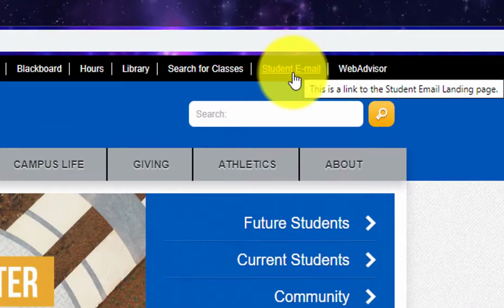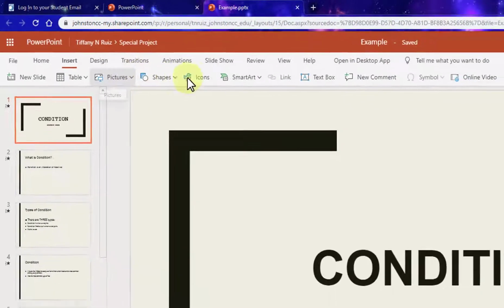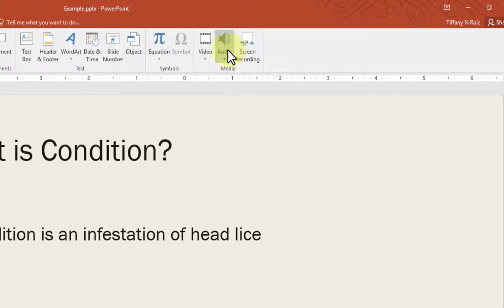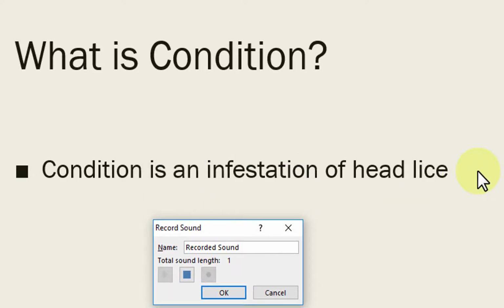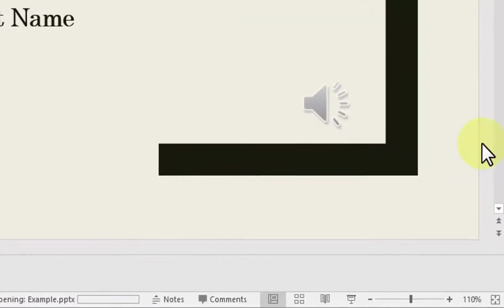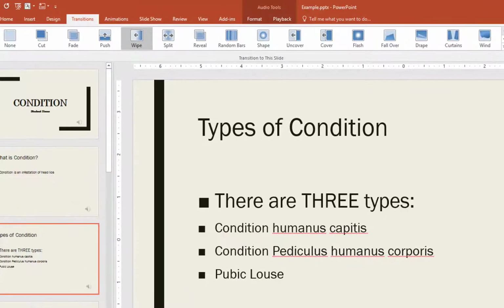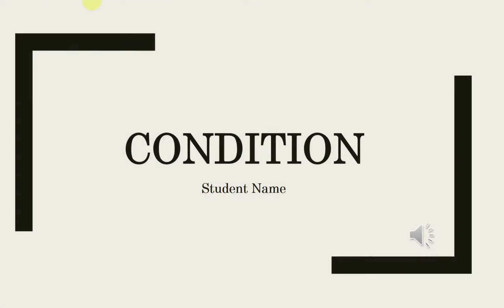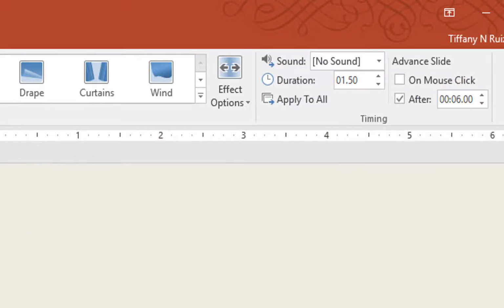Audio and Autoprogession for Presentations